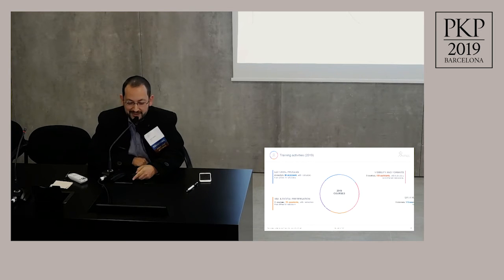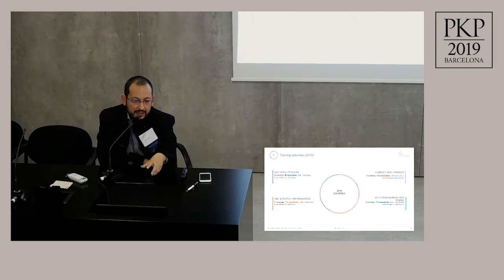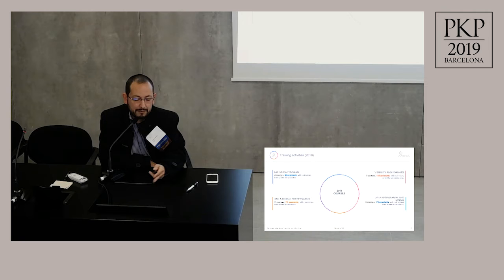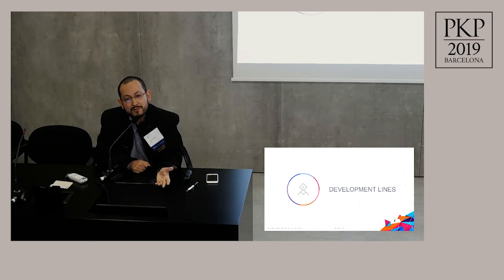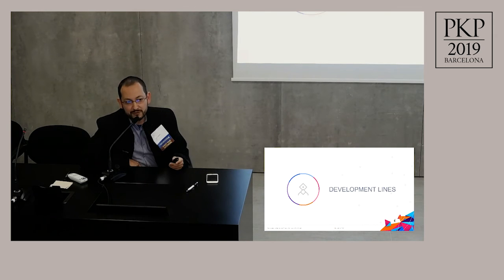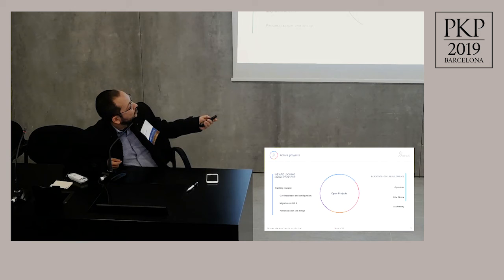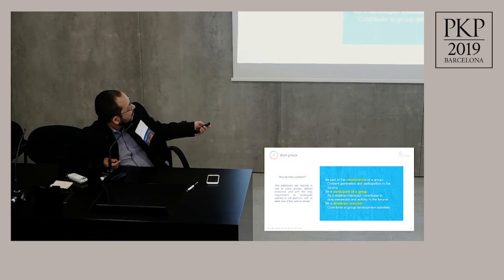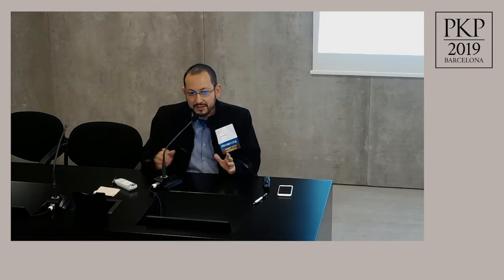COM 5.2 - Presentation of the OJS AmeliCA Community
Title: Presentation of the OJS AmeliCA Community: Users and Developers
Authors: Joel Torres (eScire)
Abstract: The objective is to provide advice and promote professionalization around OJS, through a training program designed by our members, who share their experiences using OJS in which the use of the system solved problems related to the development, positioning, visibility or quality of journals. Additionally, the community invites all to develop projects, in areas of user experience, accessibility, communication with readers, social interactions, alternative metrics, visualization of XML and digital preservation, for which an invitation will be open to software developers , librarians, editors or other specialists who wish to contribute code, advice or time, always taking care of the basic principles of free software and open science.